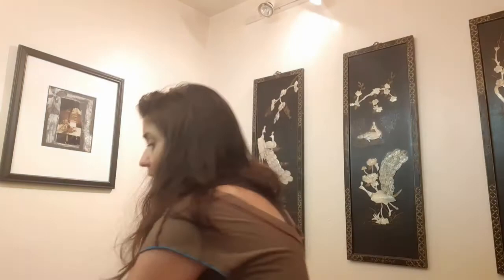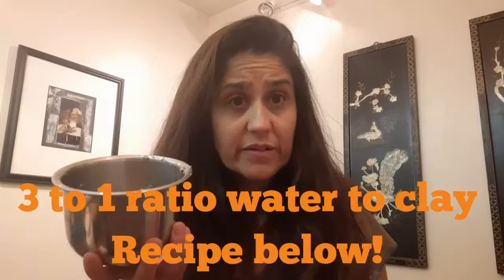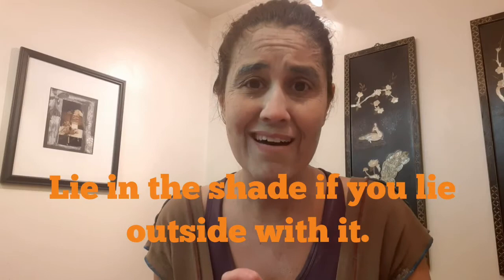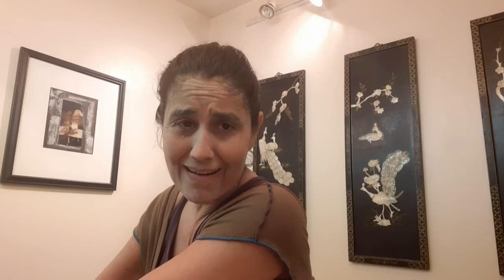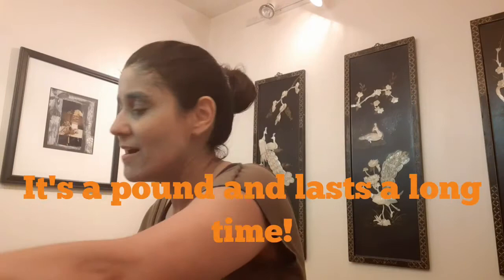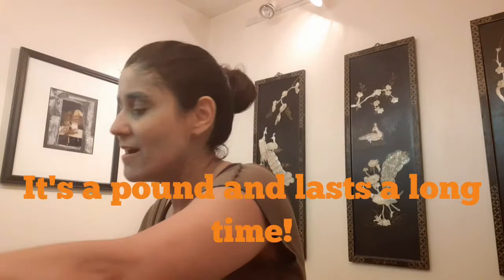Benefits of Bentonite Clay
NATURE'S FACE LIFT, ANT-ITCH and SO MUCH MORE...
Bentonite Clay is INCREDIBLE! I demonstrate how to make a mask and its many uses!
I also give some advice on when and how not to use it.
Check it out and let me know what you think! I give a lot of great information!
Detoxifying, Anti-inflammatory, Purification, Brightening, Firming, Anti-Aging, Anti-microbial...to list a few!
Recipe-
1 Tbl Bentonite Clay
1-3 Tbl Water (less water, thicker mask)
Optional- 1-2 drops of Lavender, Geranium and Frankincense
               - 1/2-1 tsp of Apple Cider Vinegar (OMIT for sensitive skin)
               - Can add a few drops of Vitamin E and your favorite oils
Mix until a paste is formed. Allow to dry then wipe off with paper towels. See plumbing cautions in the video for proper disposal.